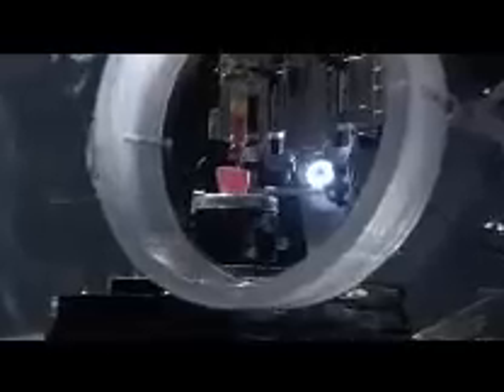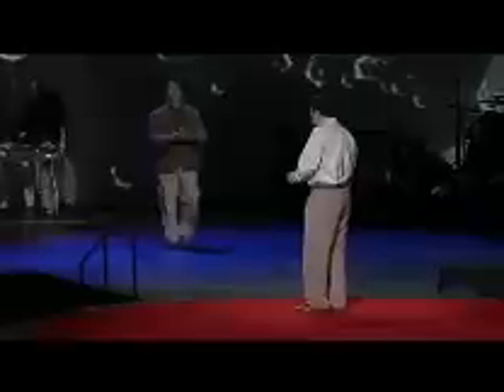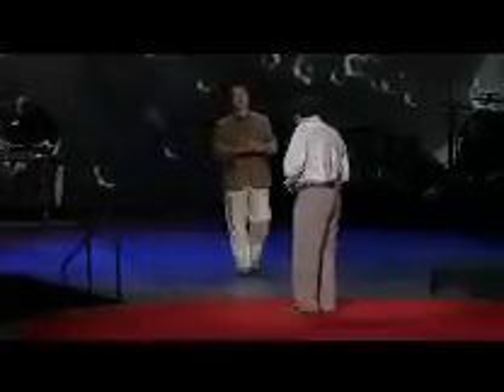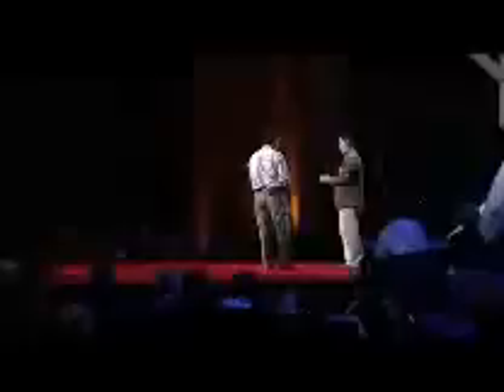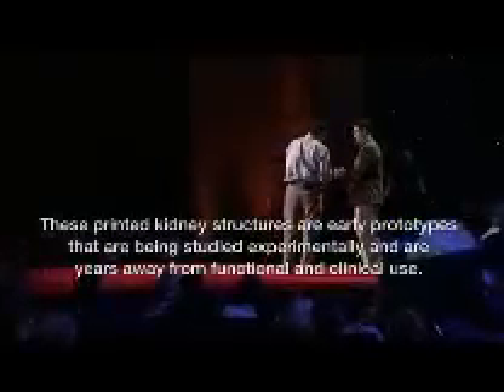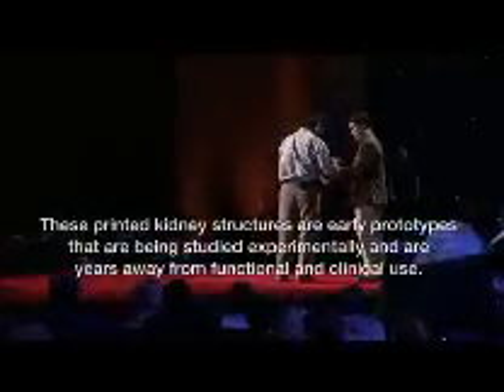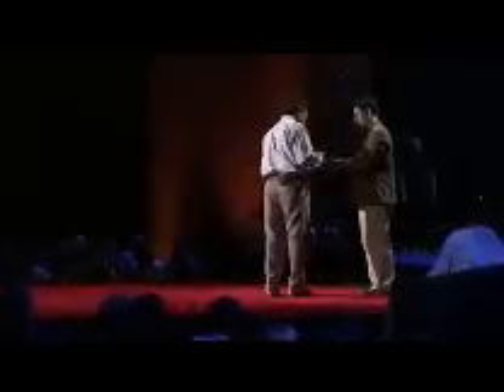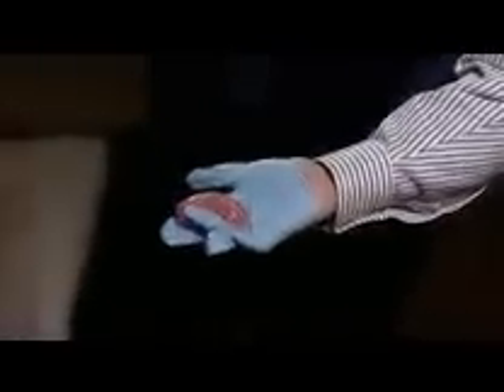Building New Kidney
Using 3D bioprinting technologies , It is now possible to build new kidney which fully function but still under trials and research

Regenerative medicine is the future medical hope